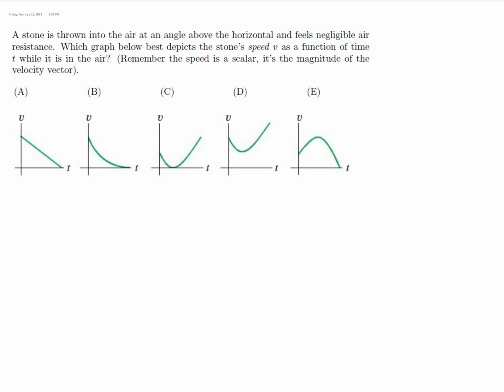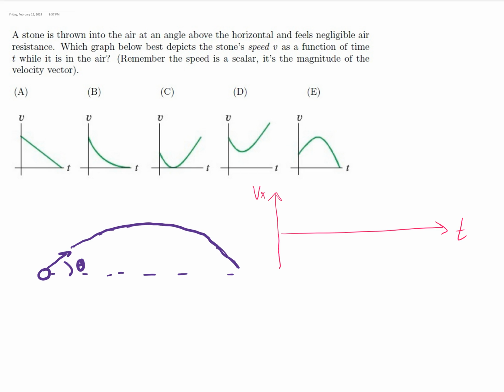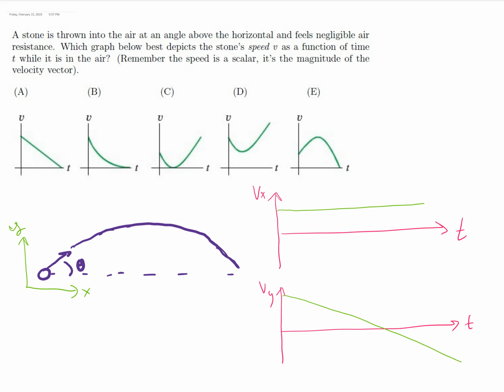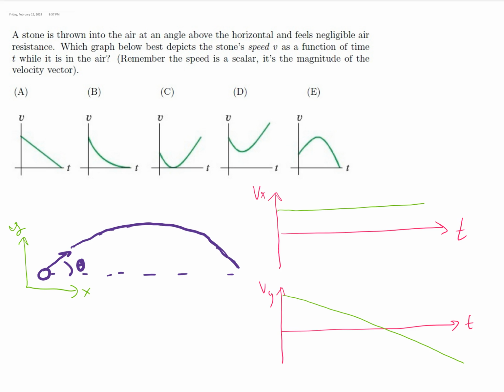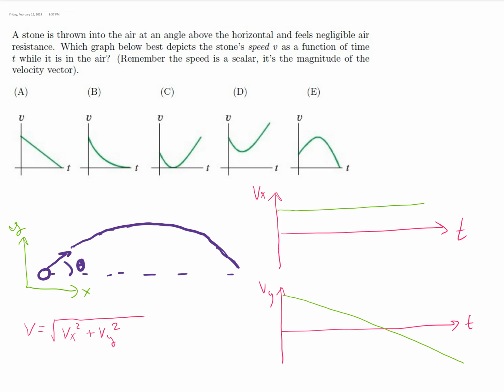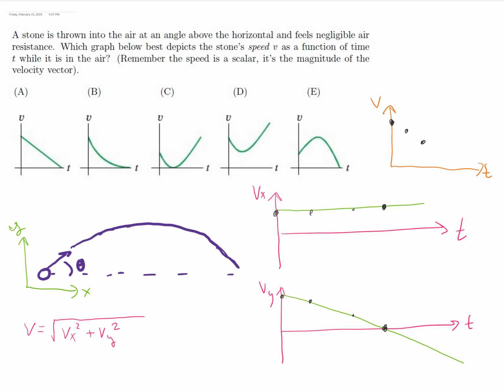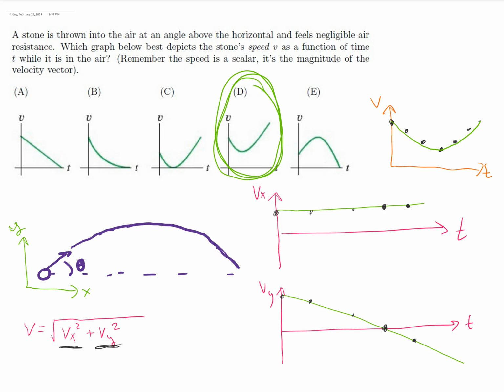Feb. 15, 2019 - A stone is thrown